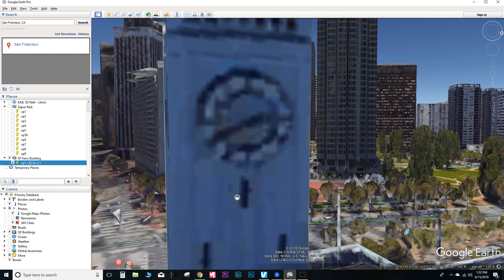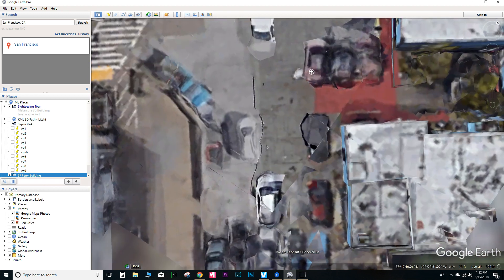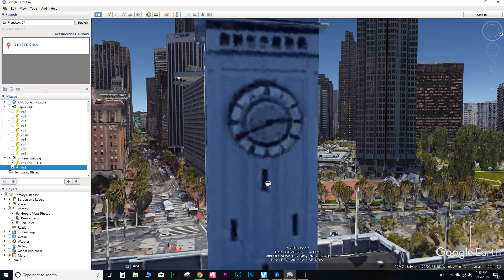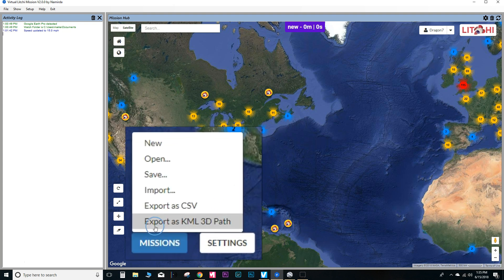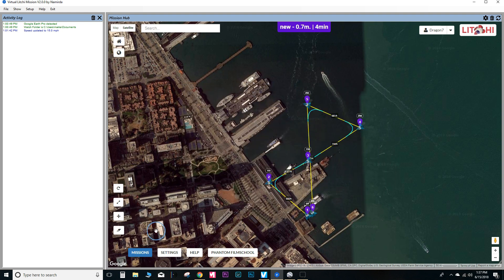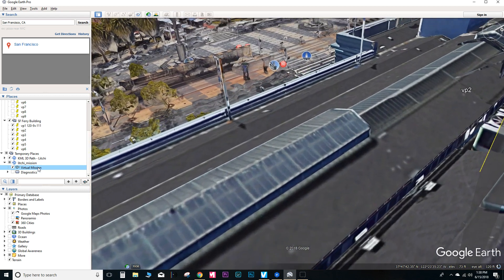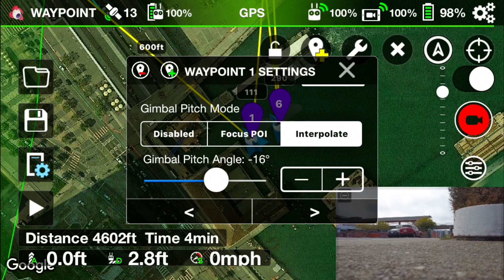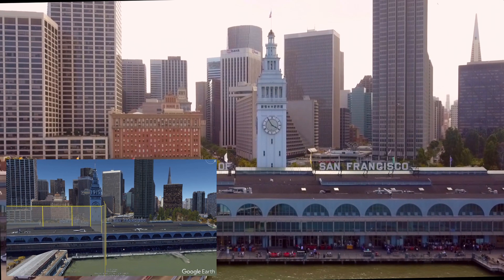3D Virtual Flight Planning - Using Virtual Litchi Mission - DJI Mavic Pro Air / Phantom 3 and 4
Plan and preview accurate flight missions in 3D using Google Earth, Litchi (flight app and Mission Hub) and Virtual Litchi Mission software.